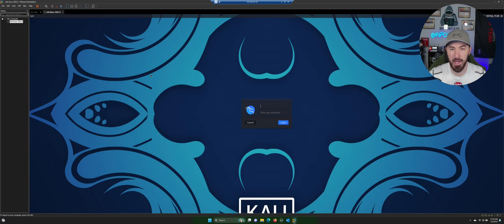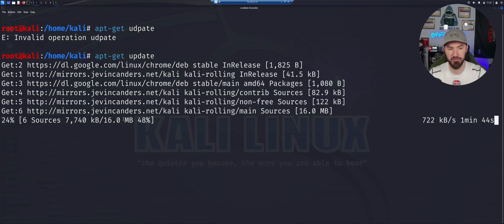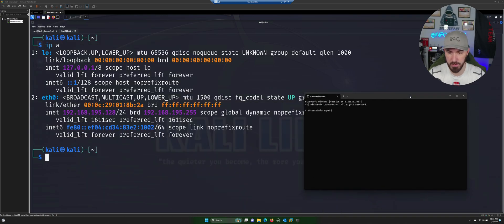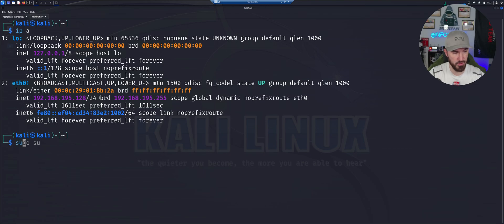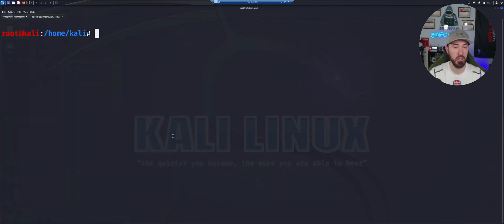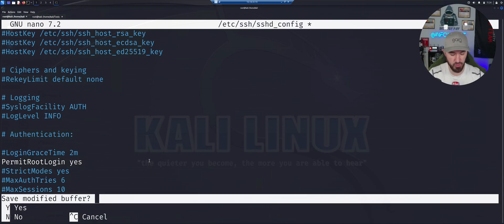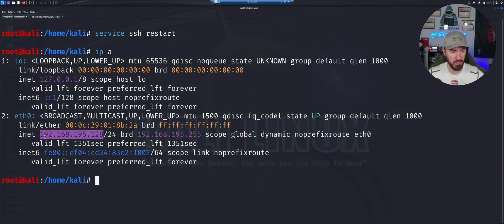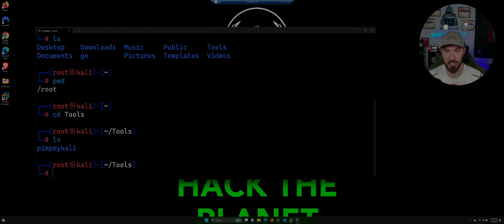How To Setup And Configure SSH In Kali 2023 - InfoSec Pat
Stay Protected online with NordVPN:
Nord Links

📱Social Media📱